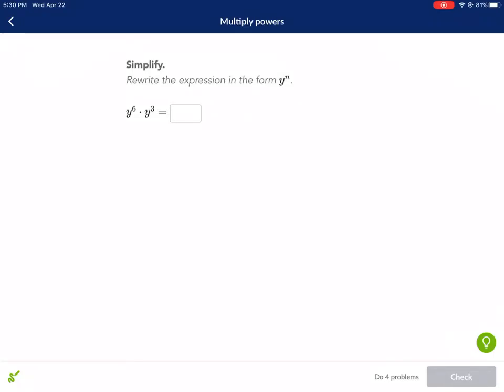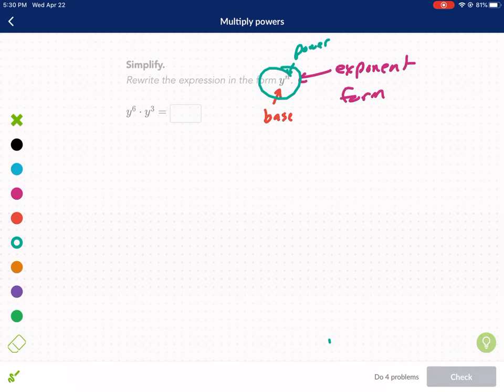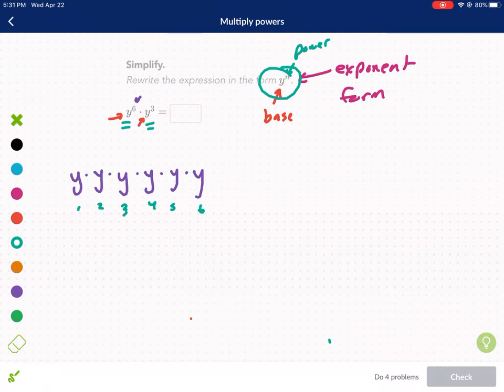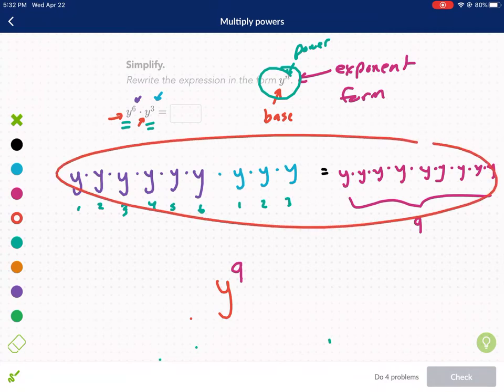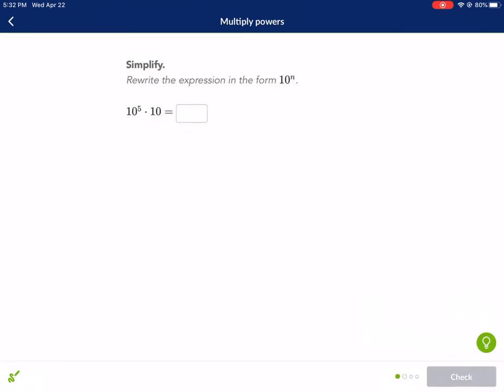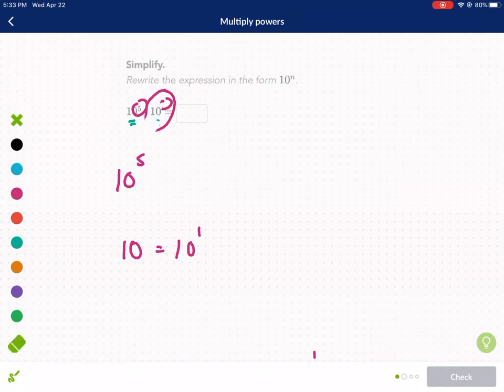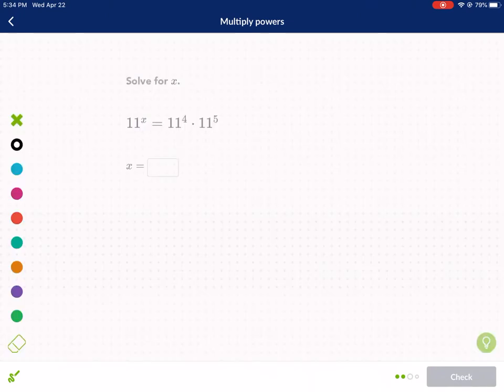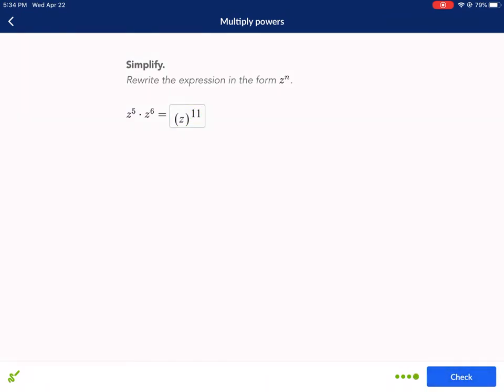Khan Academy Tutorial: power of powers